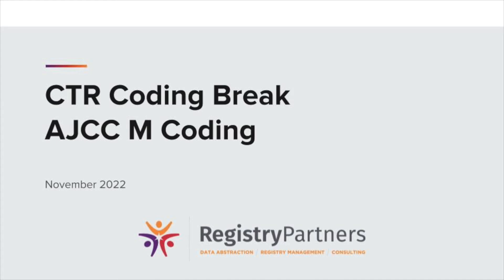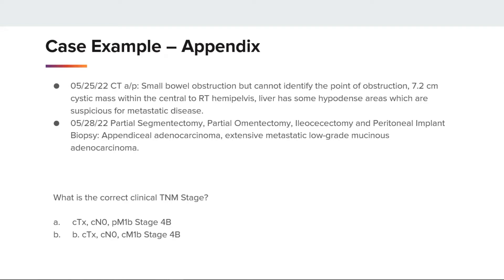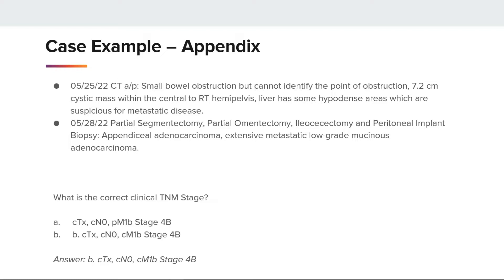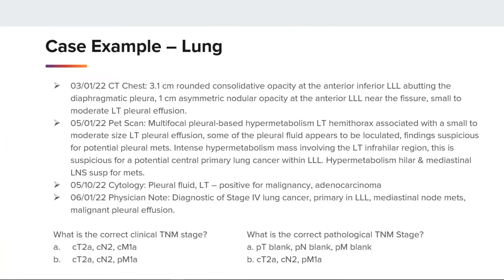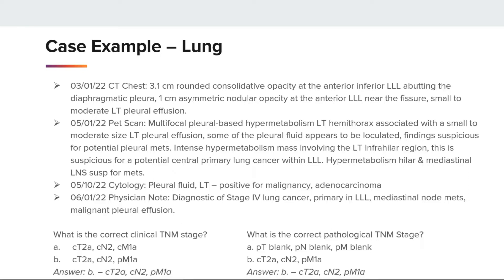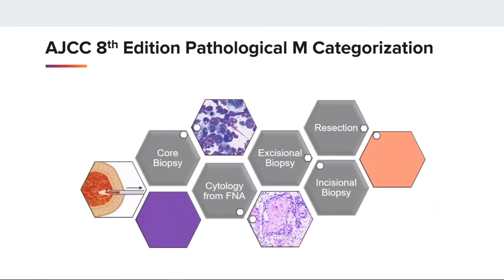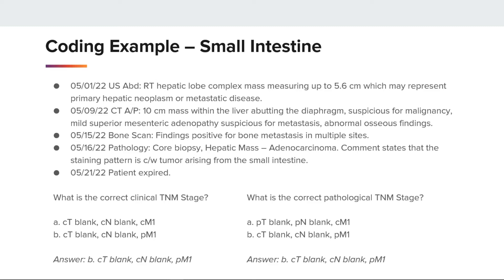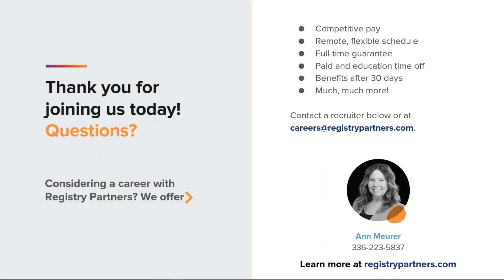AJCC M Coding - CTR Coding Break (November 2022)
In the Registry Partners November CTR Coding Break, we will review different AJCC M topics such as M category assignment, clinical M components and pathological M components. Criteria for the M category includes the absence of cancer (M0), and involvement of sites/or organs outside of the local tumor area (M1). Negative physical exam is the minimum criteria to qualify for cM0.

pM1 can be coded in the clinical M category when confirmation of microscopic evidence of a distant metastatic site during the diagnostic workup has been performed. There are five microscopic procedures used when categorizing pathological M1 including core biopsy, cytology from FNA, excisional biopsy, incisional biopsy and resection. The lung example shown is coded to pM1 due to the positive cytology from FNA.

Information regarding metastasis to multiple distant sites is reviewed as well under the AJCC 8th Edition Pathological M categorization. Metastases to both sides of a paired organ are considered to be coded as a metastatic site. Remember to read chapter notes as details can vary by site.